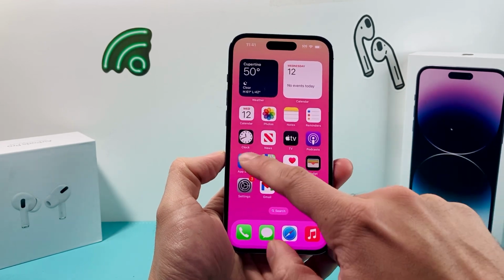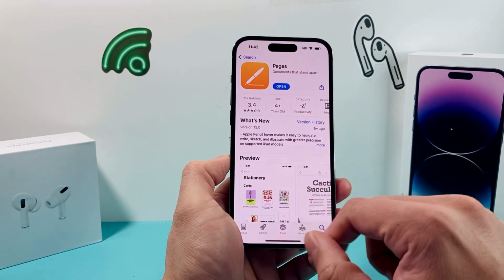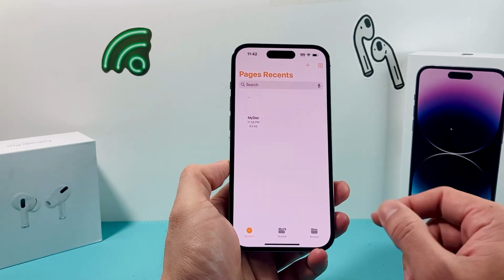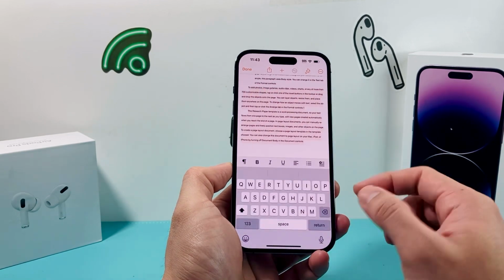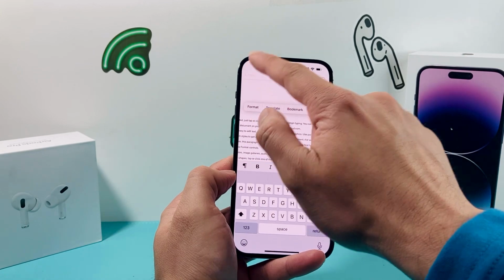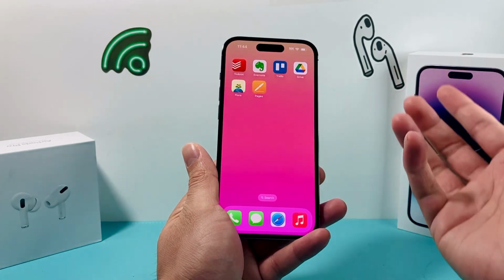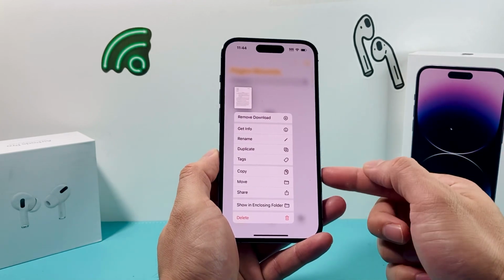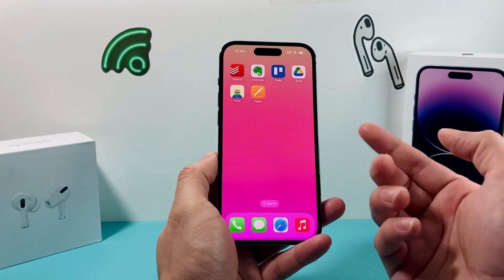How to Make Document in iPhone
In this tutorial we show you how to make a document on your iPhone or iPad using Apple's Pages app from the App Store. This app allows you to create, edit and save document like any other word processing app. Also, you can chose a template from the library to create resume, poster, reports, letters, newsletter, cards, envelopes, business cards, certificates, etc. Finally, you can share the document through airdrop, email, message and many other options.